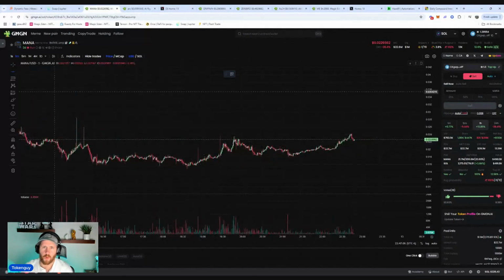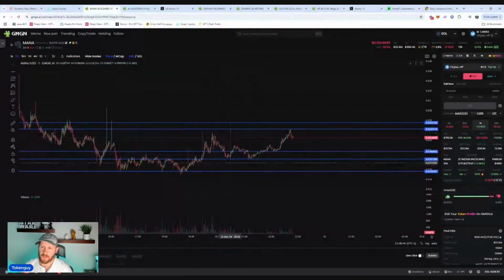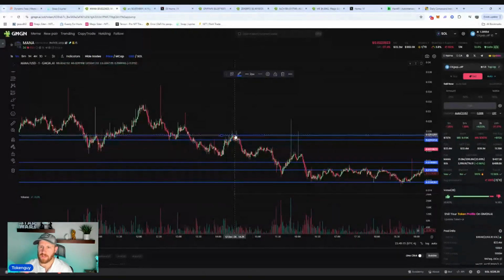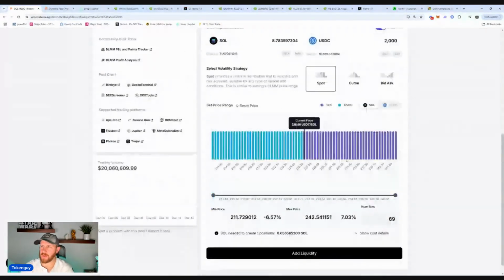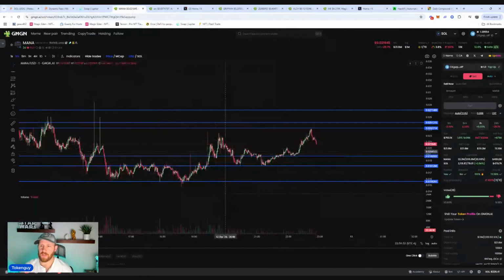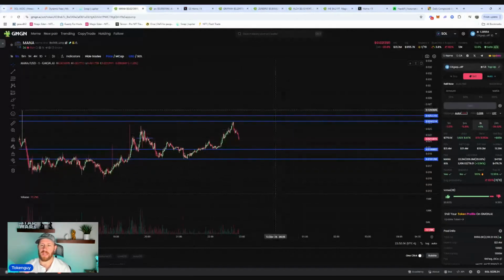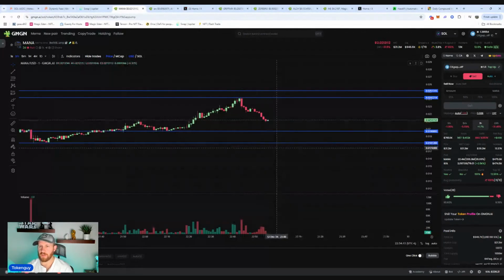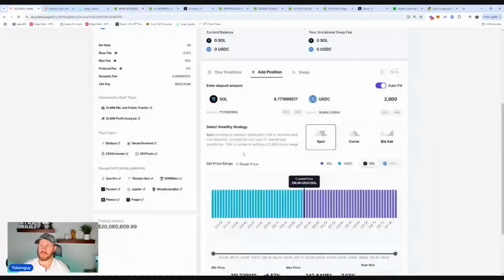Cách vào và thoát khỏi DLMM Pool: Hướng dẫn chi tiết cho người mới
Bạn muốn biết cách tham gia (entry) và rút lui (exit) hiệu quả khỏi các pool DLMM (Dynamic Liquidity Market Maker)? Video này sẽ hướng dẫn bạn từng bước chi tiết, từ cách đánh giá thời điểm tốt để tham gia cho đến cách giảm thiểu rủi ro khi rút lui.

🔑 Nội dung chính:
 • Khi nào là thời điểm phù hợp để tham gia vào pool DLMM?
 • Các bước cần chuẩn bị trước khi vào pool.
 • Chiến lược thoát khỏi pool để bảo vệ lợi nhuận.
 • Những lưu ý quan trọng giúp bạn tránh rủi ro không cần thiết.

Hãy xem ngay để trang bị kiến thức cần thiết và tự tin hơn khi đầu tư vào DLMM pools!